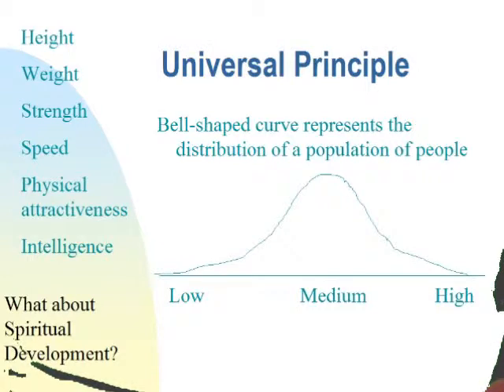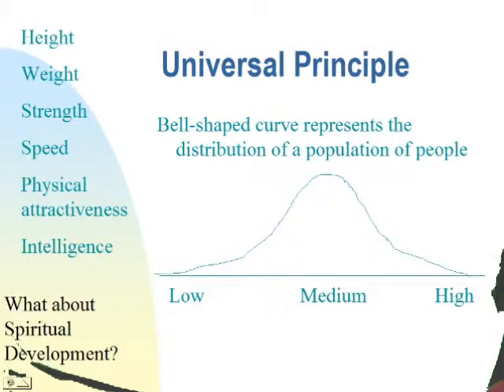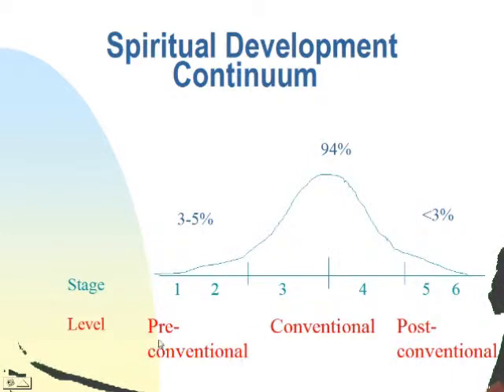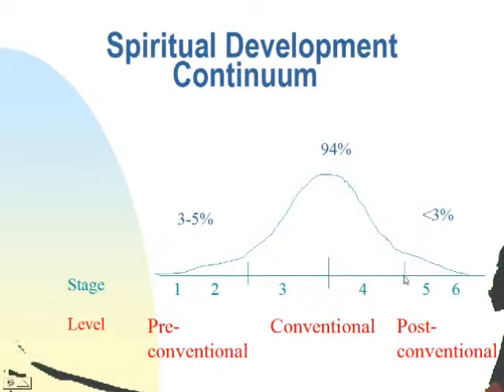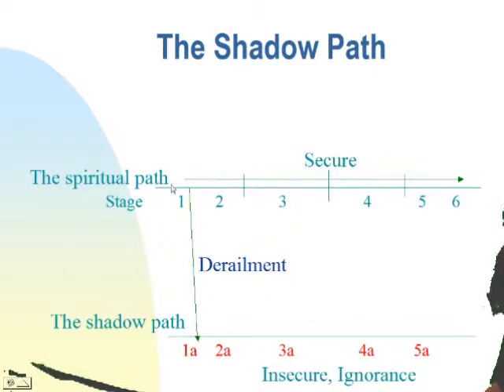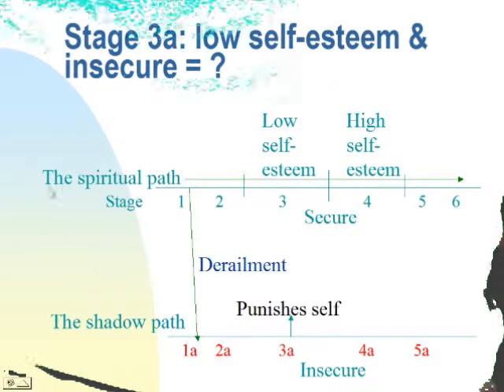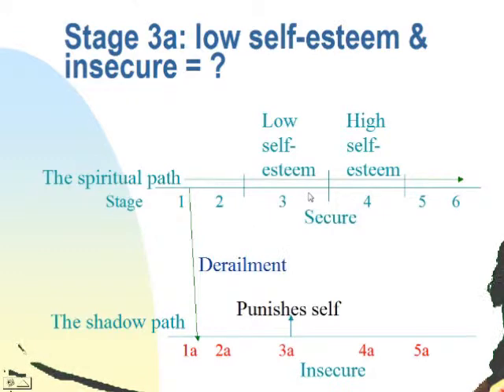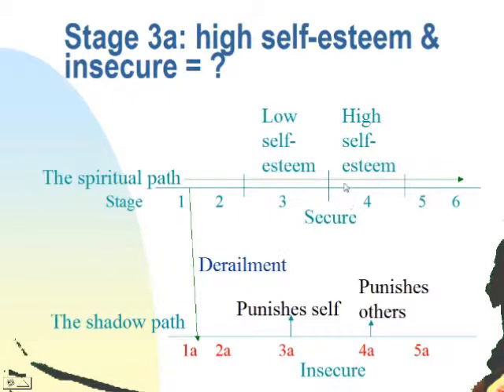How to stay sane while searching for your soul mate Part 1 of 3, Intro to Spiritual Development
Spiritual Development Model Introduction